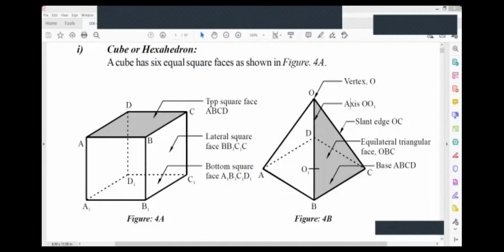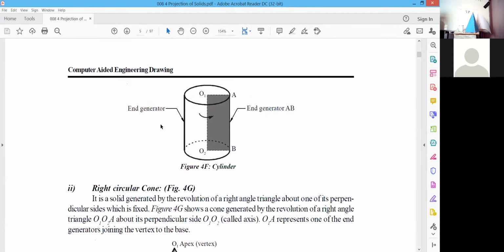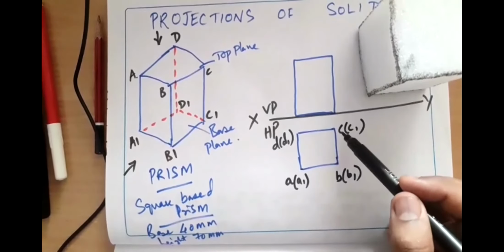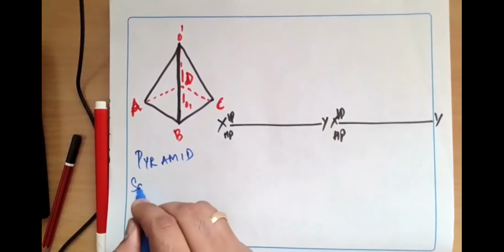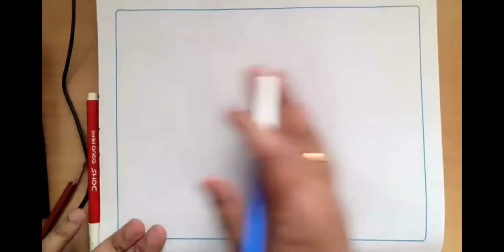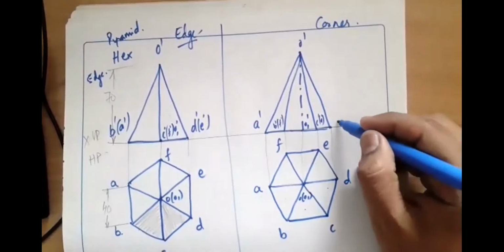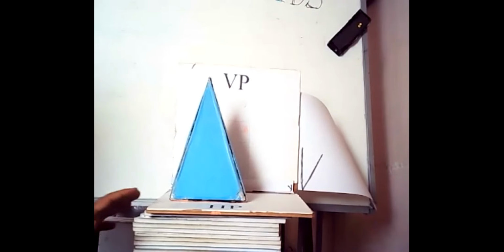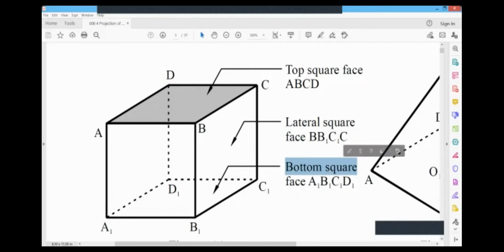Projections of Solids 1 Engineering Graphics Engineering Drawing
Projections of Solids Introduction
Engineering Visualization
BCEDK103-203 Computer Aided Engineering Drawing
21EVN15/25
Orthographic Projections of Points, Lines and Planes:
Orthographic Projection of Solids:
Orthographic projection of right regular solids (Solids Resting on HP only);
Prisms & Pyramids (triangle, square, rectangle, pentagon, hexagon), Cylinders, Cones, Cubes, &Tetrahedron.
Application problems on projection of solids.

21EGDL14/24
21EGDL14/24